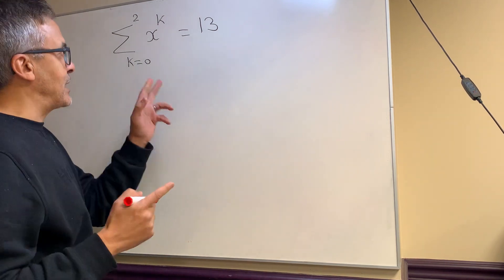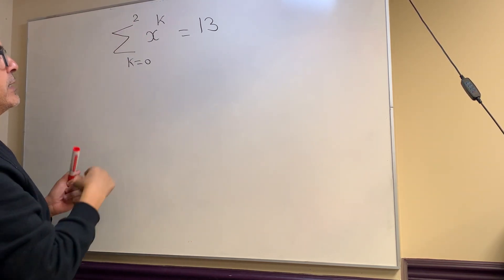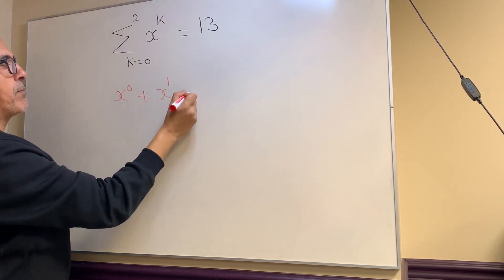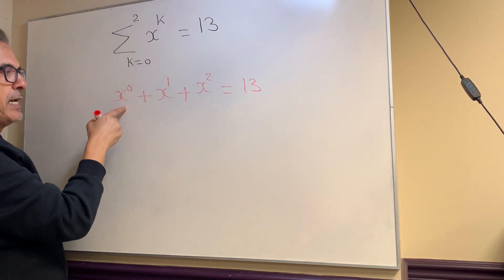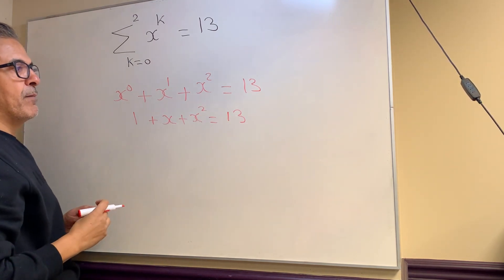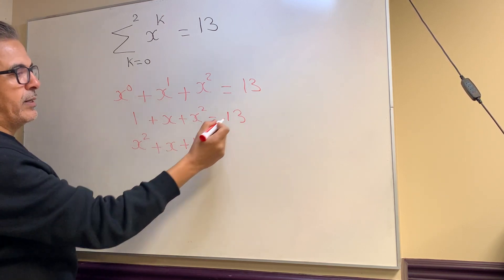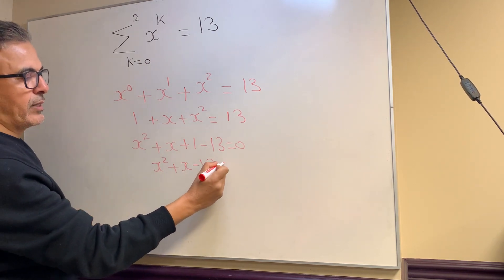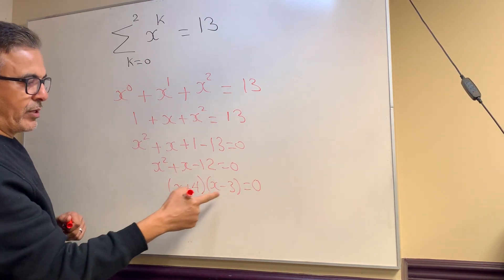Combining Sigma notation and quadratic. Solve by factoring.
In this video, you will learn how to solve the sigma notation by expanding and factoring to solve for x.

10% of the earnings of my channel go to supporting Kids sports in developing countries.

Someone who is good at math is able to link the ideas of math to other things they have learned. .. Different people can learn in different ways, and some ways are just better.

I am a private tutor located in Victoria BC Canada, but tutoring students from all over the world.